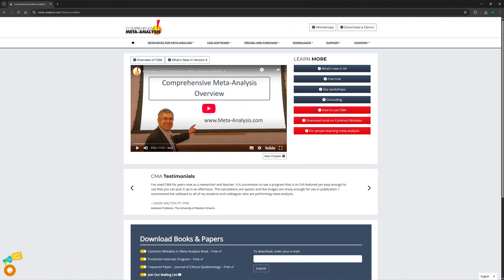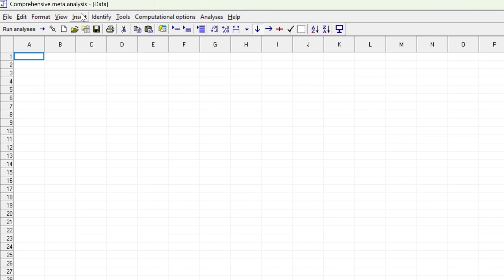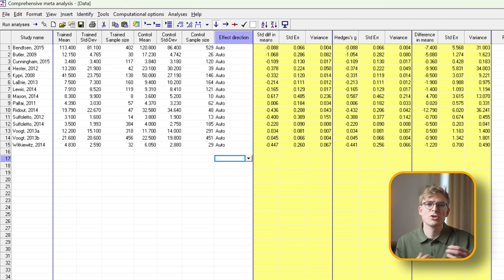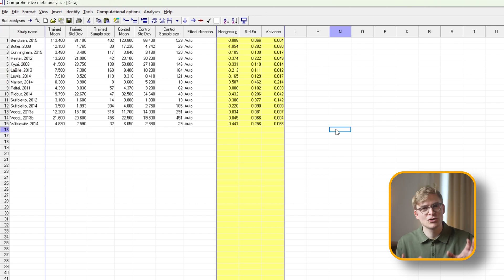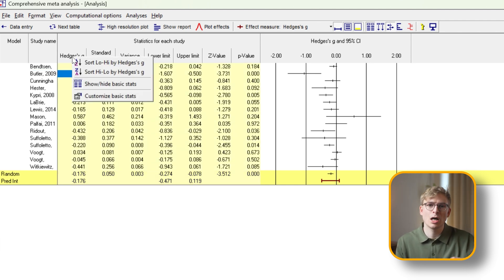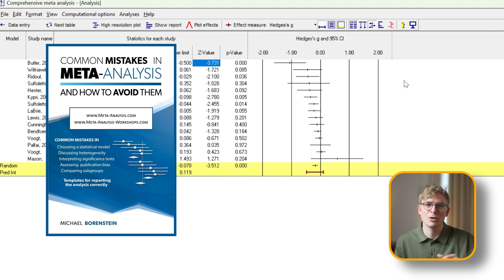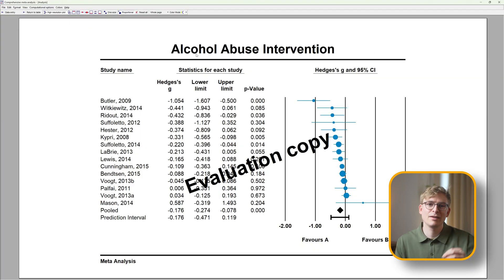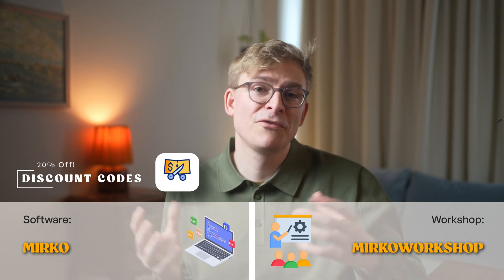How to Do a Meta-Analysis in Minutes Using CMA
I explain how you can use the Comprehensive Meta-Analysis (CMA) software to conduct meta-analysis and create stunning forest-plots without any coding experience required! ✨📈
PHARMA GLOSSARY 🔍
TIMECODES ⏰
0:00 Intro
0:48 Scenario Overview
1:34 How to Enter Data in CMA
2:45 How to Run Meta-Analysis
4:18 How to Estimate the Mean Effect Size (Fixed vs. Random Effects Model)
6:17 How to Assess Heterogeneity & Study Weights
7:37 How to Create High-Quality Forest Plots
8:26 Advanced Features: Subgroup Analysis, Meta-Regression & Publication Bias Assessment
9:01 Summary & Call to Action
REFERENCES 📚
Common Mistakes in Meta-Analysis and How to Avoid Them, by Michael Borenstein:
Borenstein, M., Hedges, L. V., Higgins, J. P., & Rothstein, H. R. (2021). Introduction to meta-analysis. John wiley & sons. Available here: